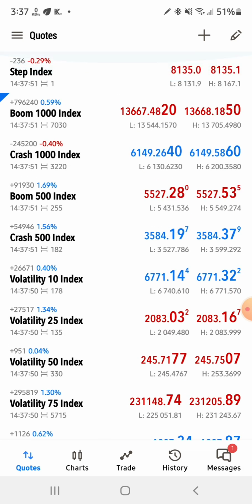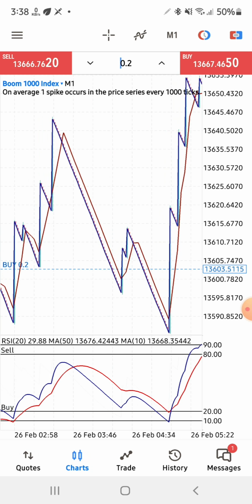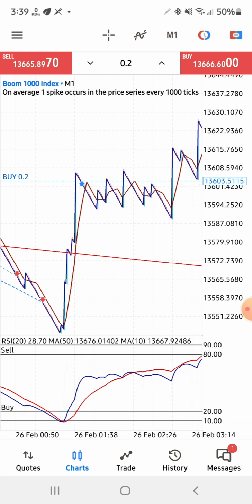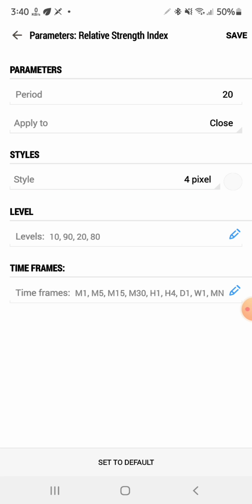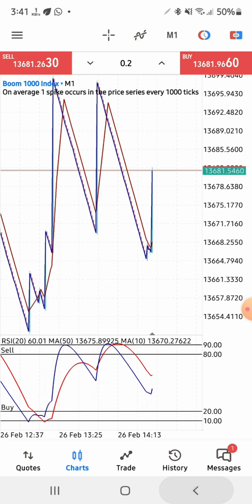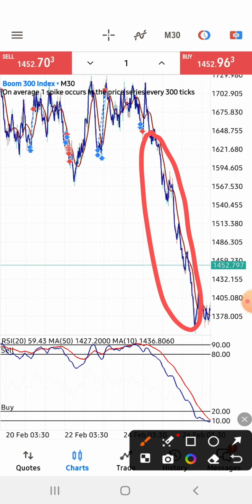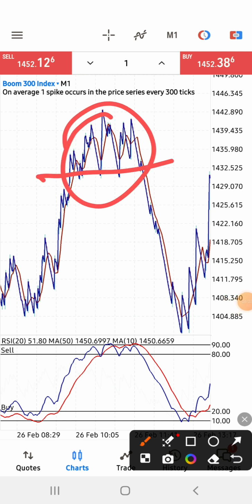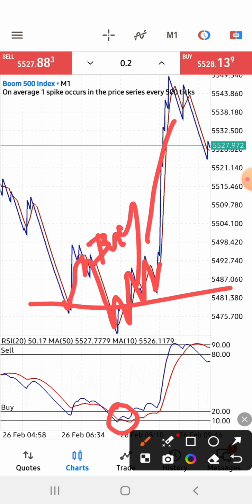Best BOOM & CRASH strategy SETUP 2024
Make atleast $100+ daily with minimal risk as i bring forth once again another incredible strategy for the year! This my technique to be catching spikes throughout 2024..
Implementations: Indicator & Line STRATEGY, Order Blocks Then as usual PRICE ACTION..